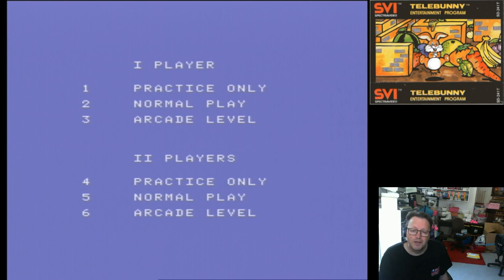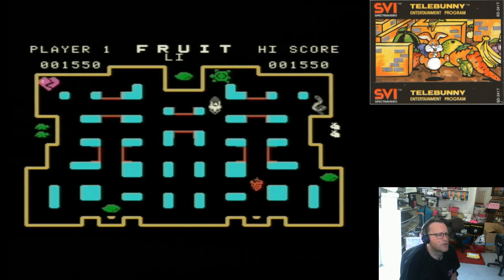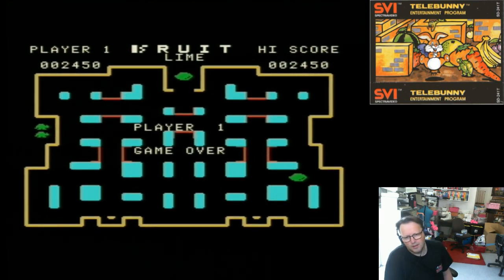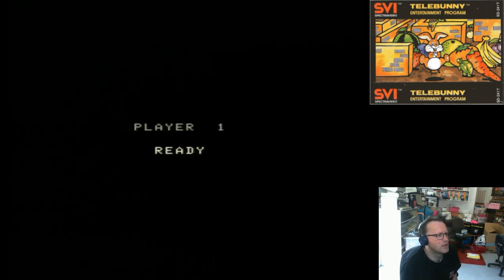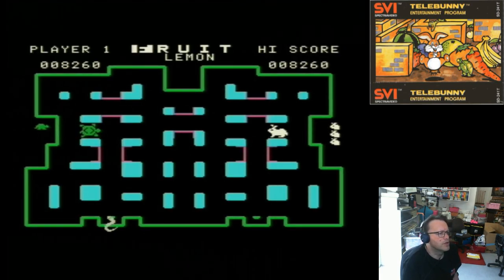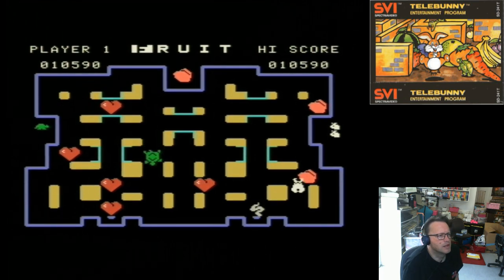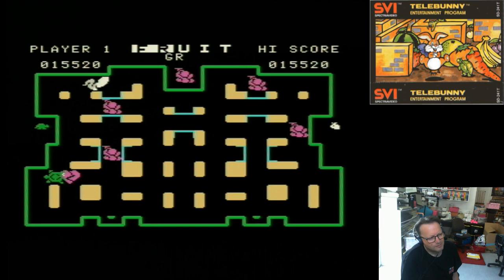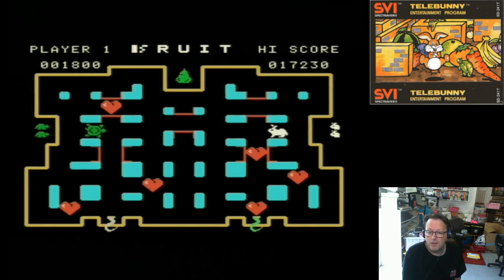Let's Play - Telebunny (SD-241T) - Spectravideo SV-328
Working my way through making game plays of as many of the original titles that came out for the Spectravideo SV-318 and SV-328 computers as possible.
This one, Telebunny was one of the most playable of the Spectravideo titles, it has quite original game play concepts, that make it quite entertaining to play.
Good friend Clause, has ported this game across to the ColecoVision.
I don't have a physical copy of this one, so I used my SVI-CAS digitial loader for this game play. Thank you to David, once again, for supplying the cover image.

See my new book on Programming Games for the ColecoVision and Adam in Assembler in Kindle here: